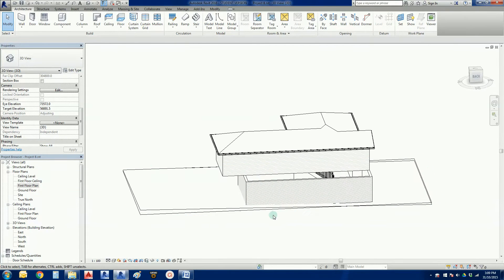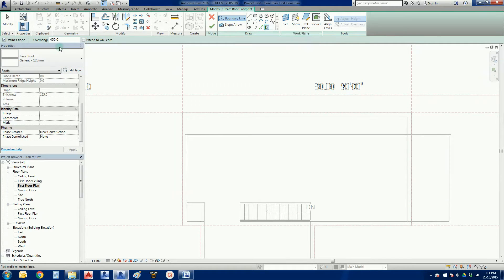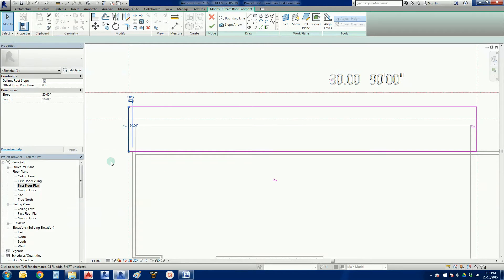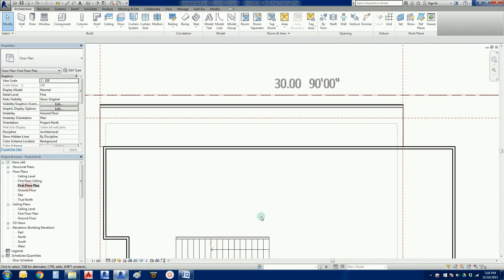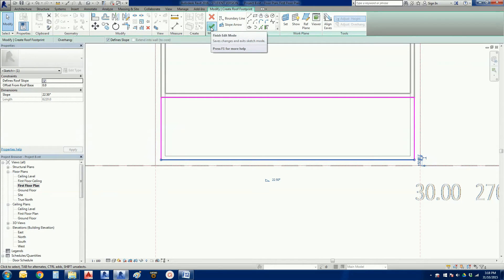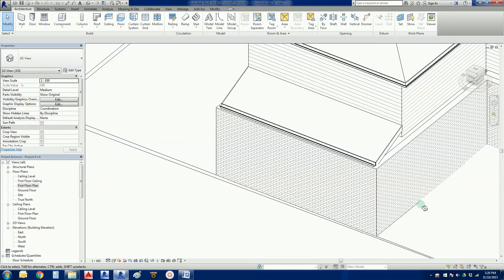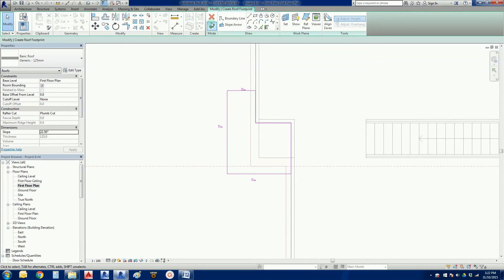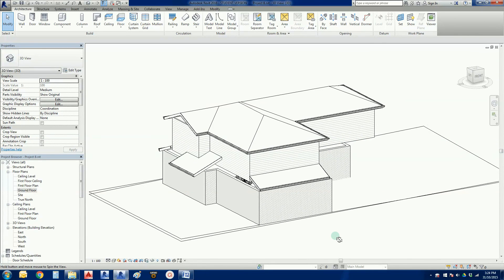Revit 2016 - Project B #12: Roof By Footprint Variations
In this video, we place 3 different roofs onto the lower ceiling.

All of the roofs are skillion by design, but each one requires a different solution to work properly.